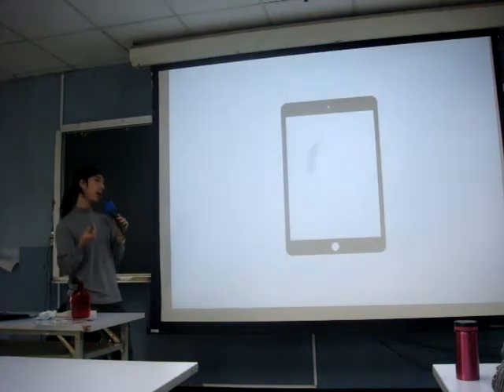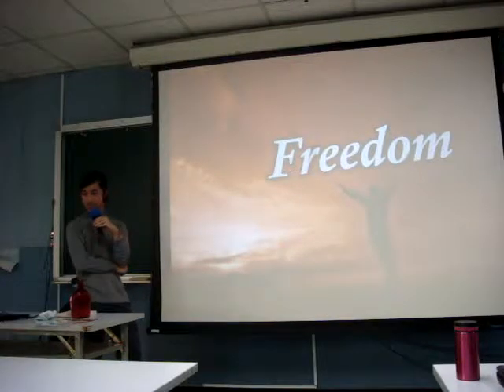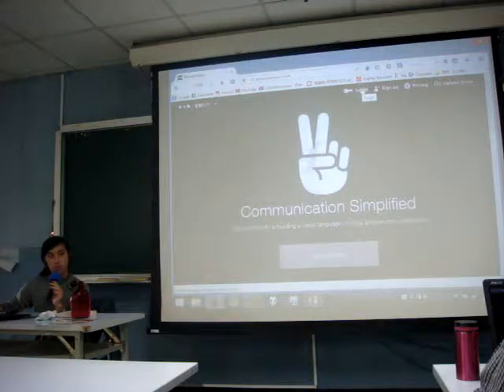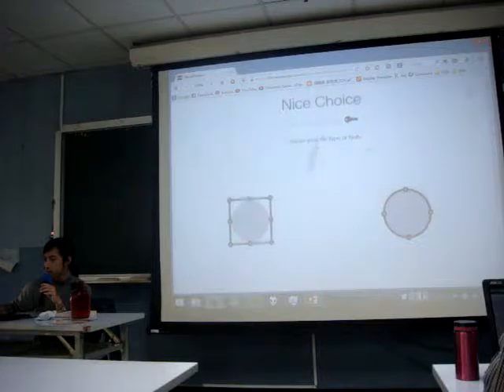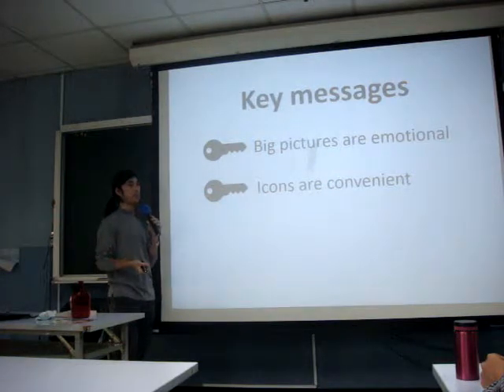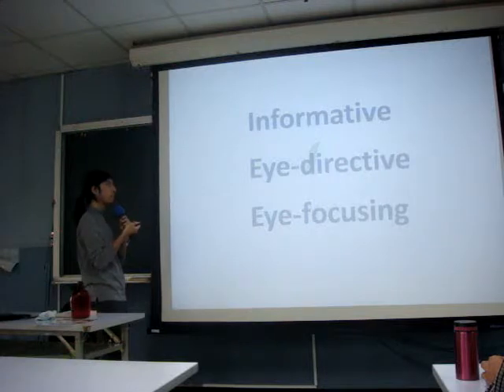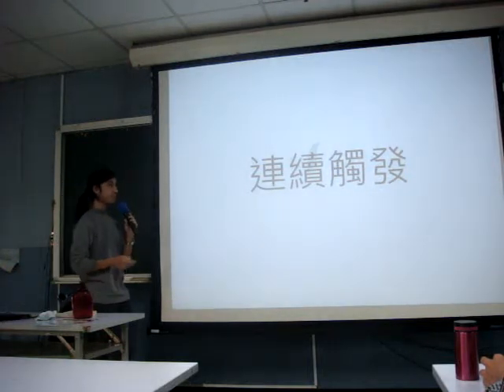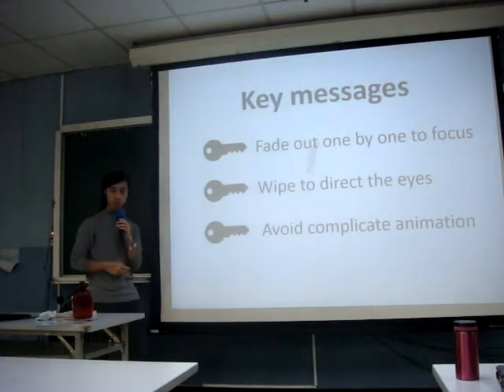Richard Lin-SGD 4 Slides Design #2-20141207